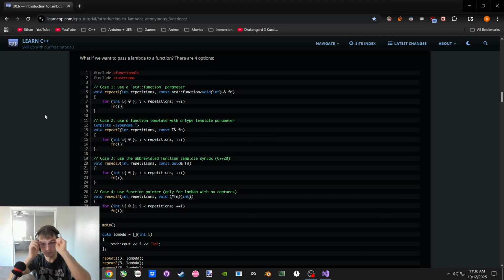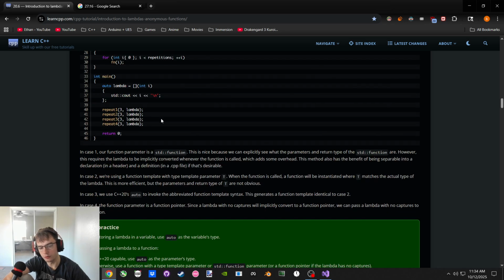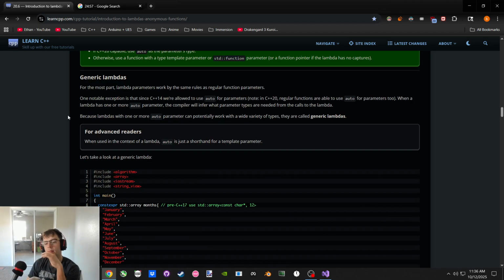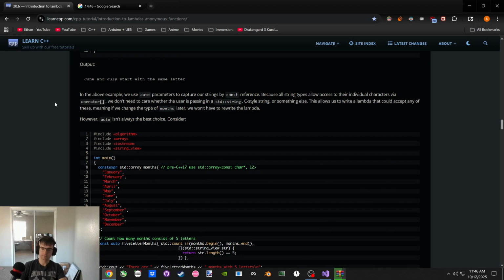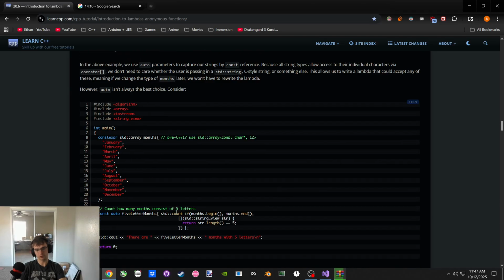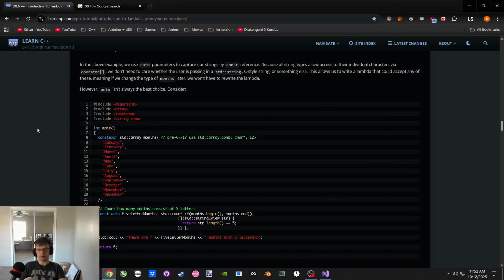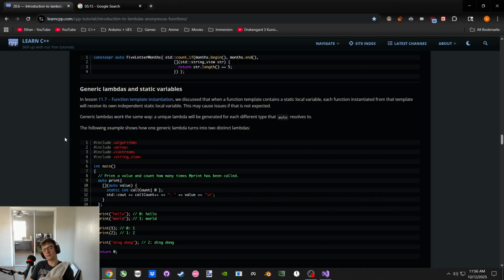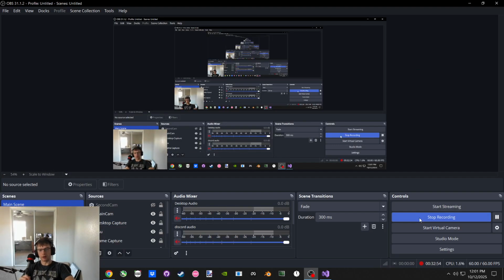raw c++ learning, generic lambdas and using lambdas in general